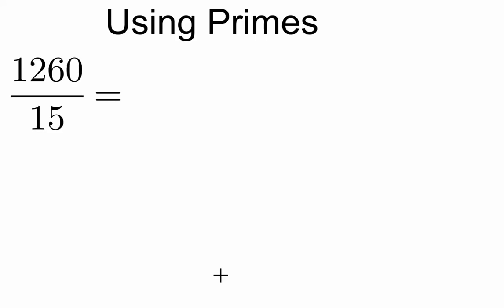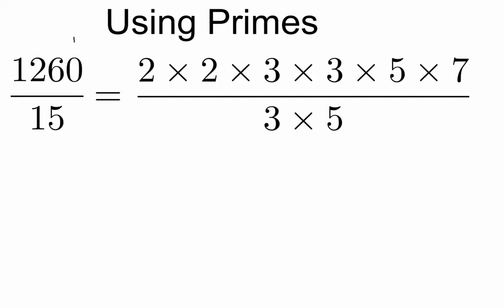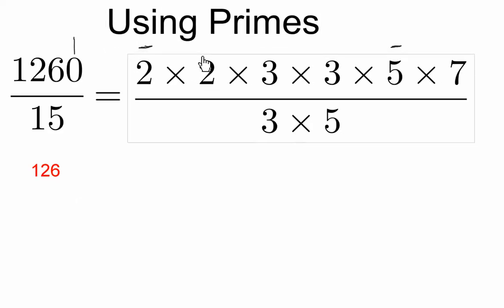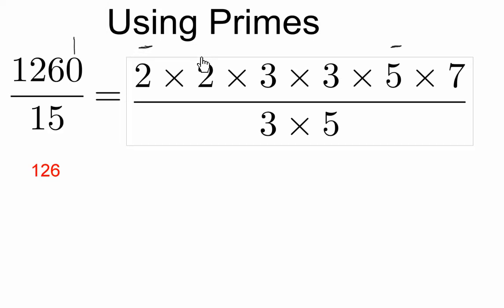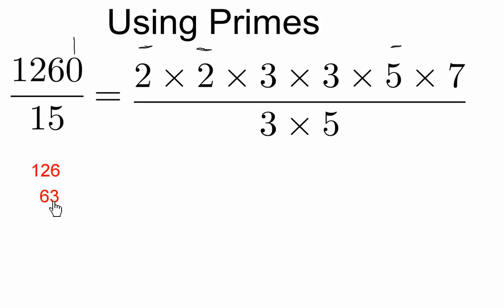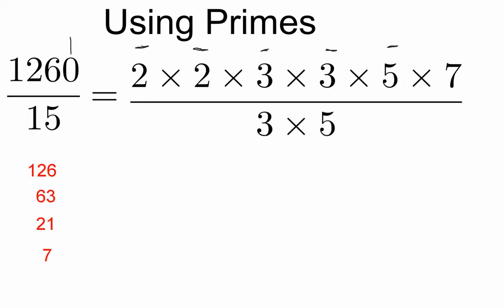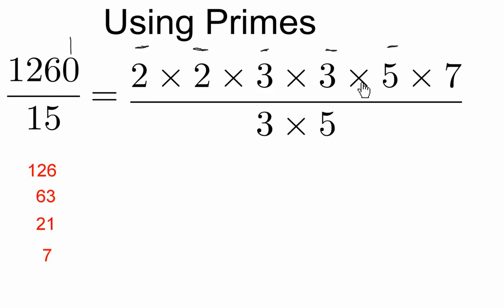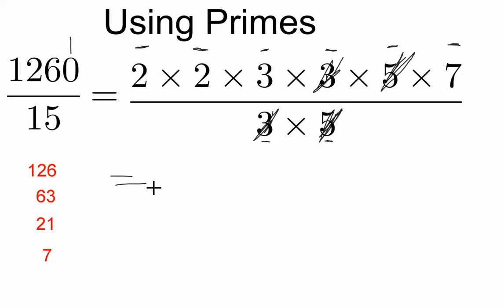4 Using Primes